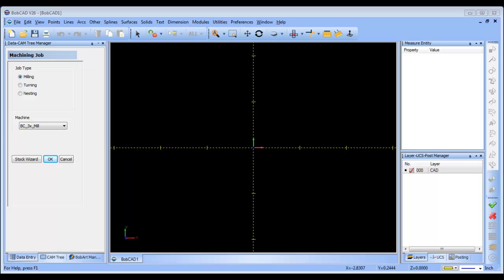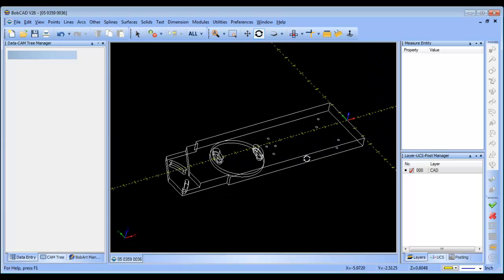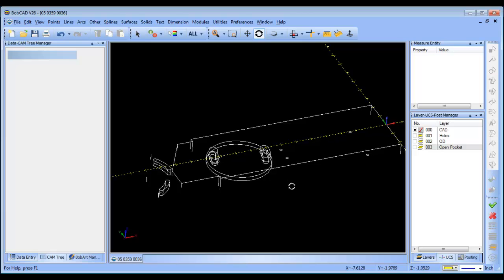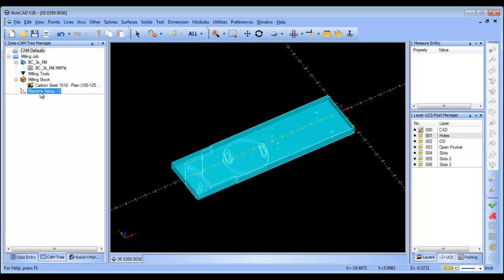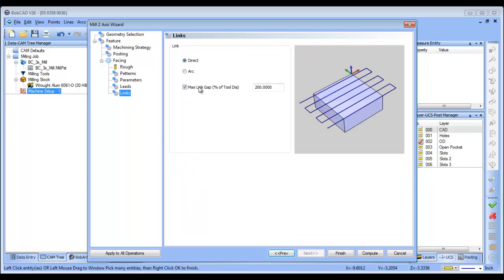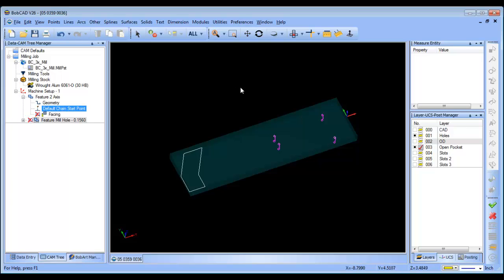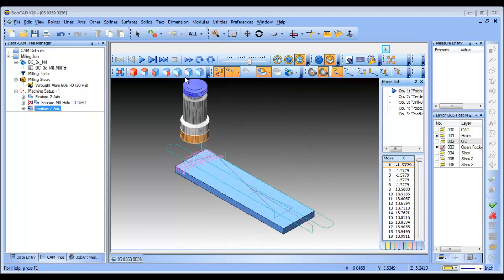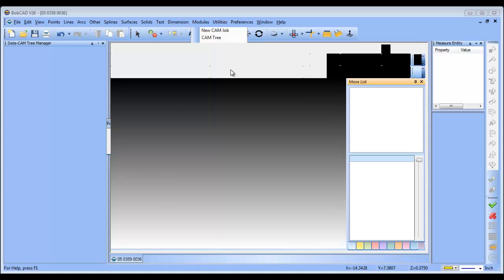2D Work Flow BobCAD CAM V26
This video shows the steps to setup and program a 2D part.

If you need to send me something use this address:

    BobCAD-CAM, Inc.
    Attn:  Al DePoalo
    28200 U.S. Highway 19 N.

Al DePoalo